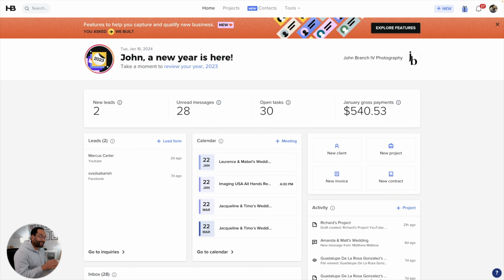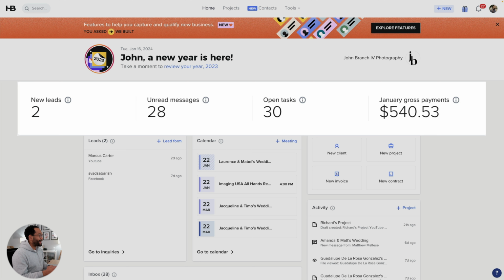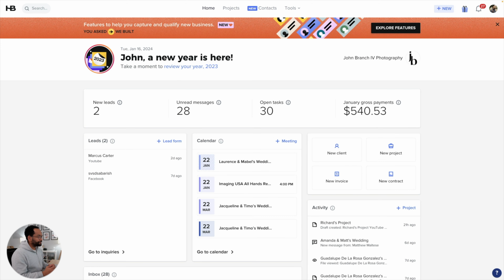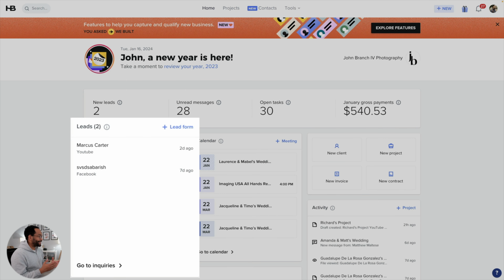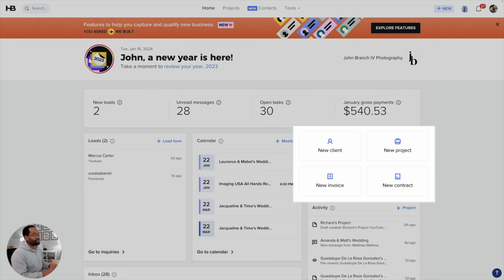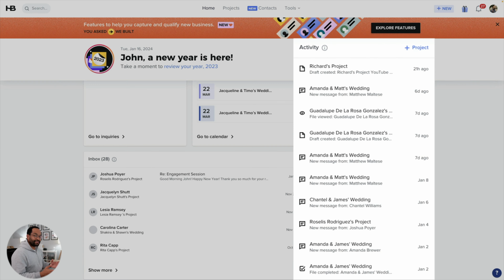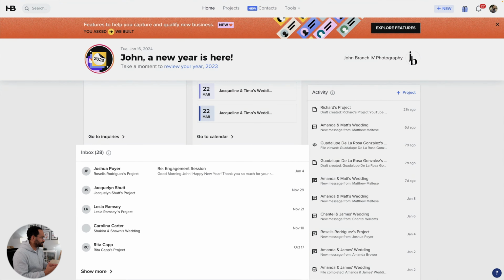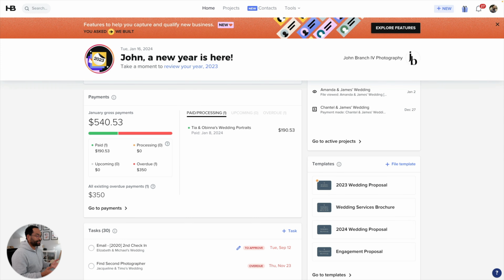Honeybook's New Home Page!!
Honeybook is updating for 2024 with many requested features! Let's check out the first new feature, a brand new Home Page.

Get amazing Photography Education to Help You Start Your Photography Business

Like the look of my photos? Here's the preset I personally use on every photo I edit. Hope you enjoy!!